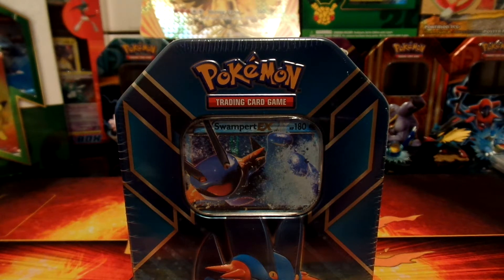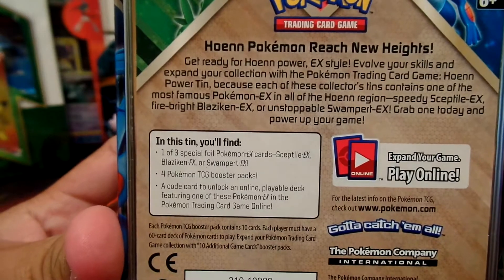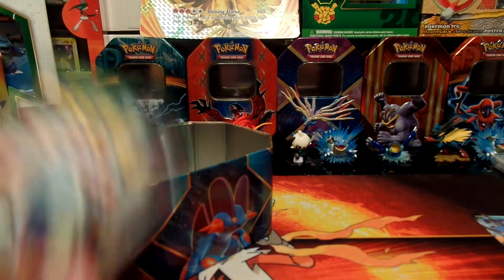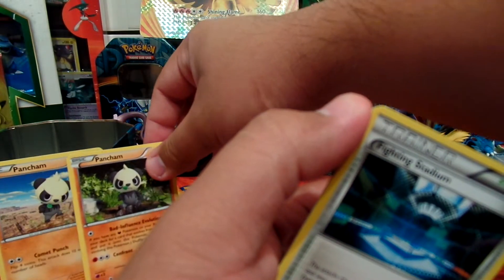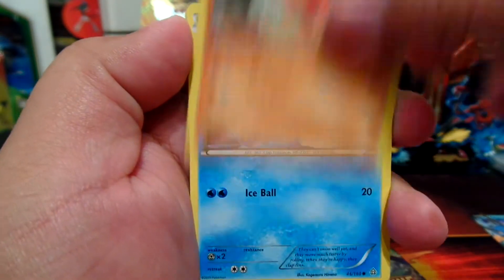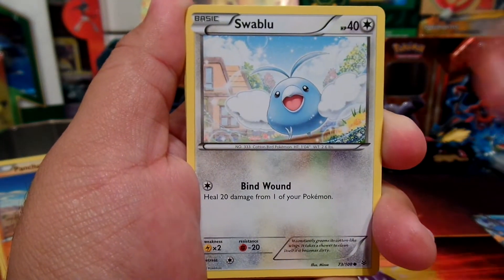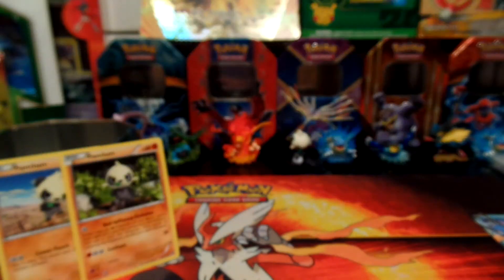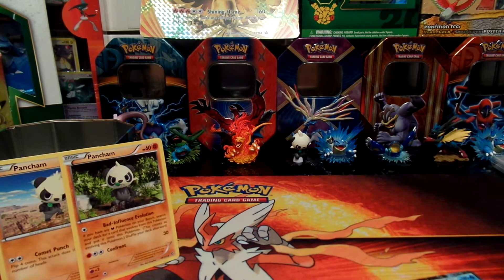SWAMPERT EX TIN + SHOUTOUTS!!! | PokéPanda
Hello, PokéPanda here!

Today I am opening a Swampert EX Tin! I had this for a while and finally decided to see what was waiting inside. I really enjoy opening tins because it provides storage other than the content inside. It also comes with a very cool EX card as well. I will be doing a lot more tins so keep your eyes peeled!

PANDA OUT!!!